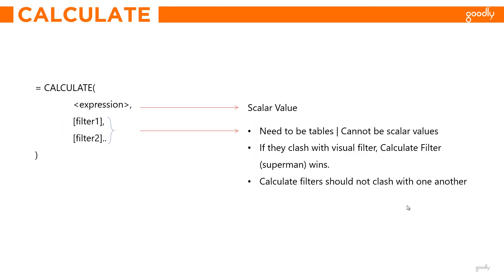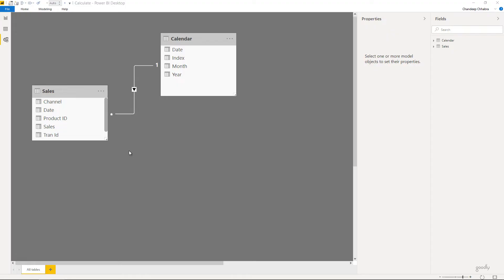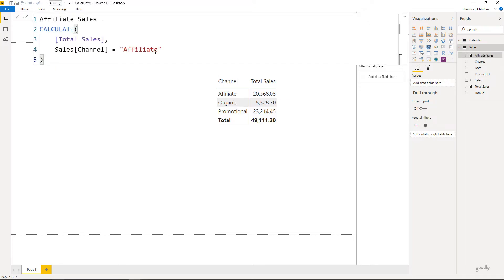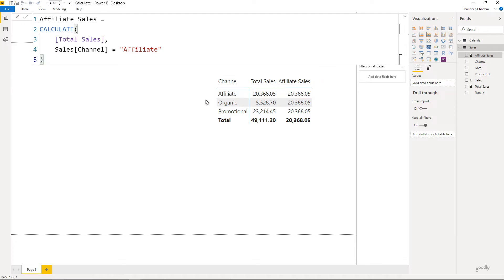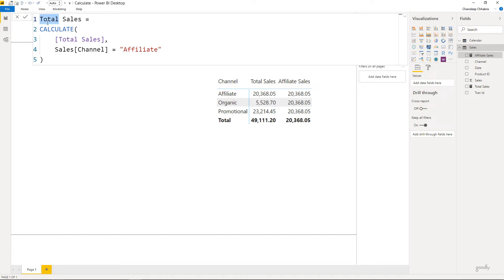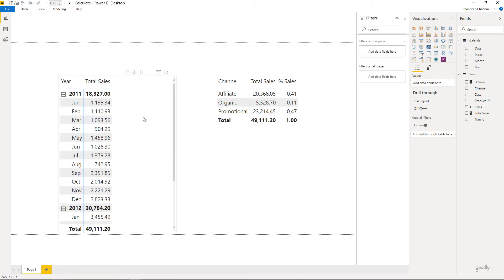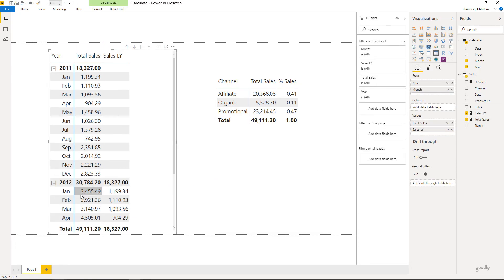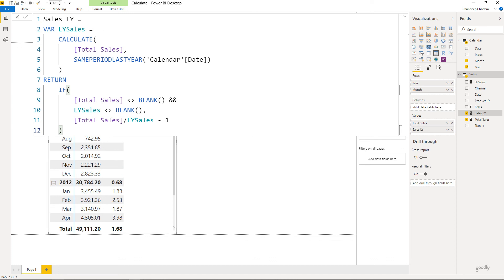CALCULATE Function in DAX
Learn how the CALCULATE function works in DAX.

- - - - My Courses - - - -
✔️ Mastering DAX in Power BI -